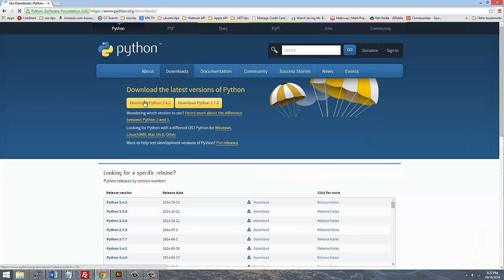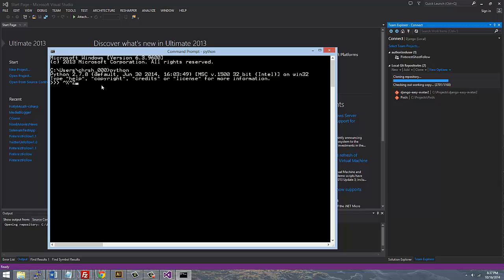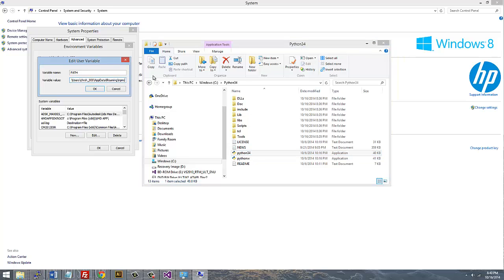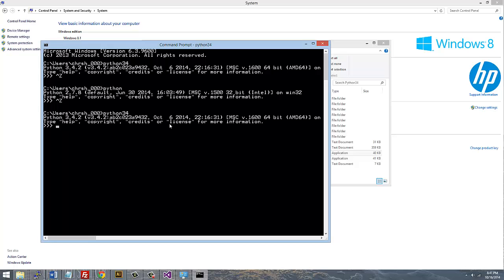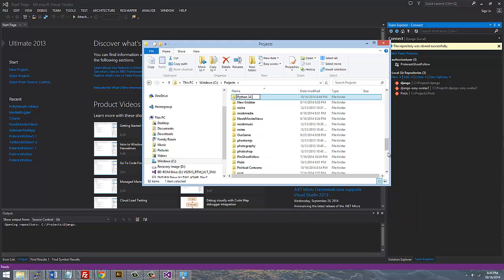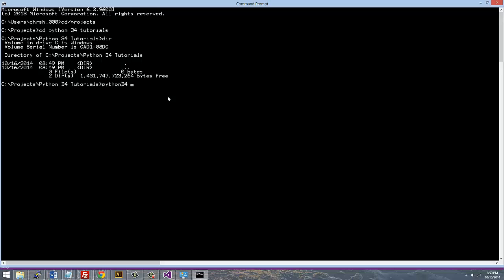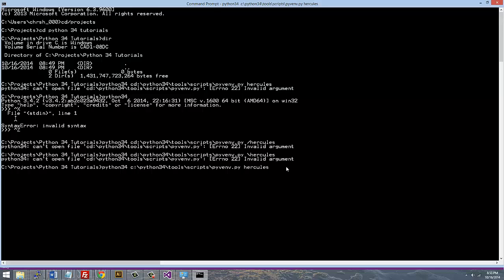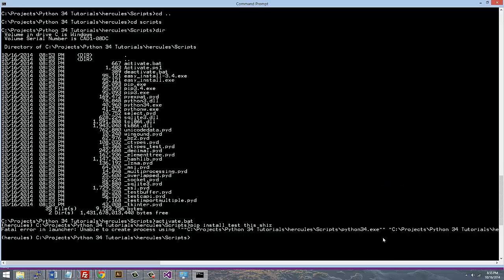How to install Python with Virtual Environment